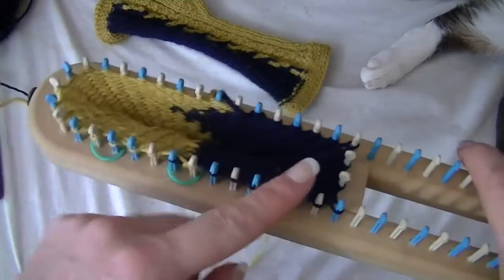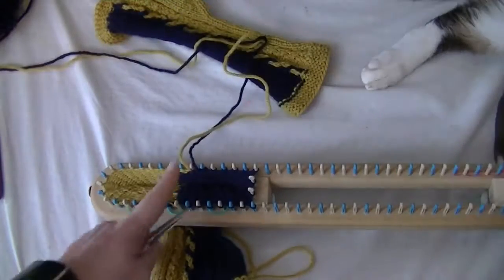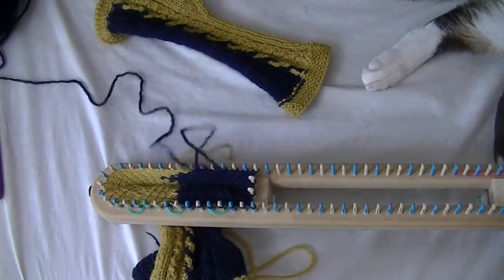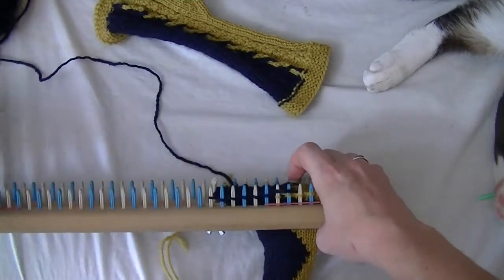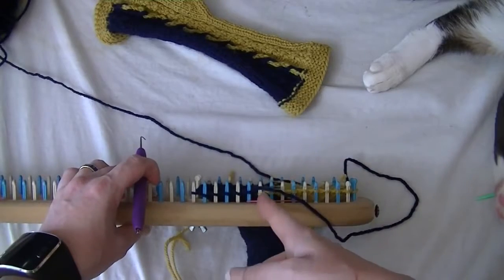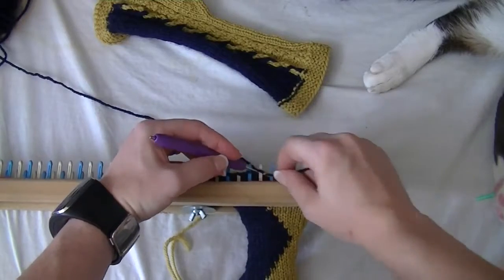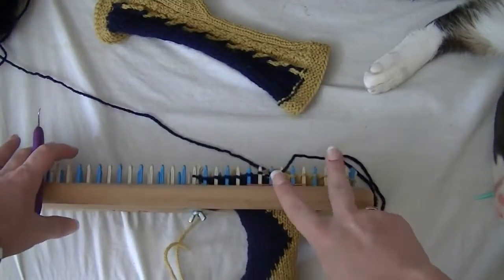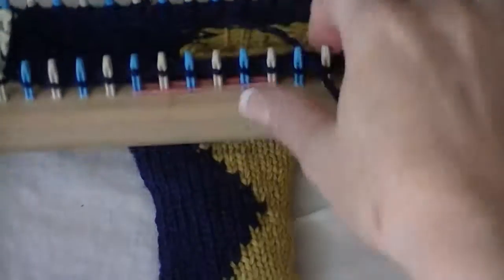CLIP Harley Quinn Inspired Gloves Cuff